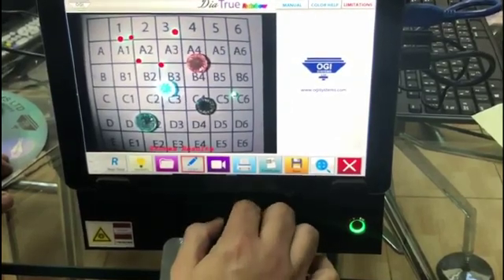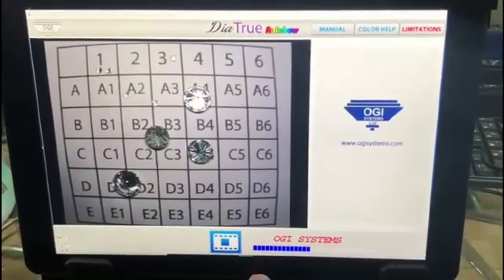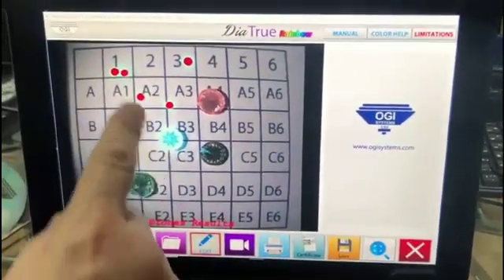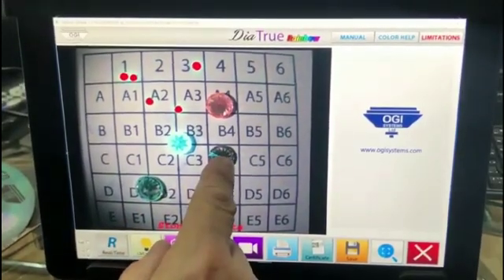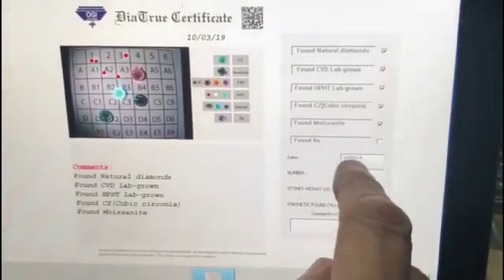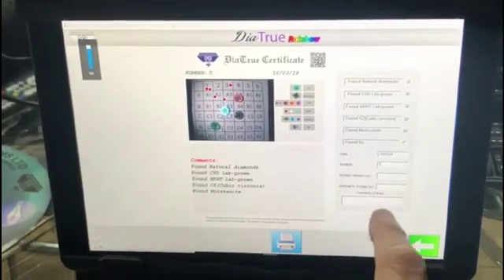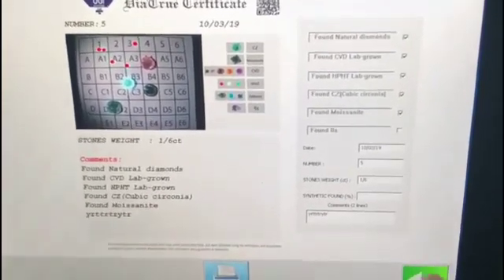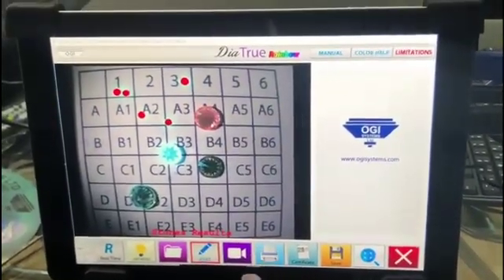OGI Diatrue CS is by far the most effective desktop detector for CVD/HPHT.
OGI Systems' DiaTrue CS is the most compact CVD and HPHT lab-grown diamond detector on the market today. The world's fastest and most accurate diamond tester, designed for smart testing of natural earth-mined colorless diamond parcels (D-J) as well as lab-created CVD/HPHT/CZ/Moissanite mounted and loose colorless diamonds. This can detect parcels of diamonds ranging in size from 0.01 carat to no limit. Capable of checking mounted jewelry.

Diatrue supported in USA, China, Hong Kong, Europe, India, Thailand, France, Italy.